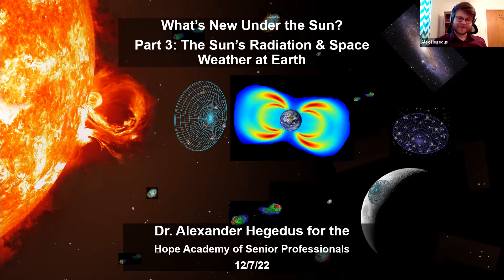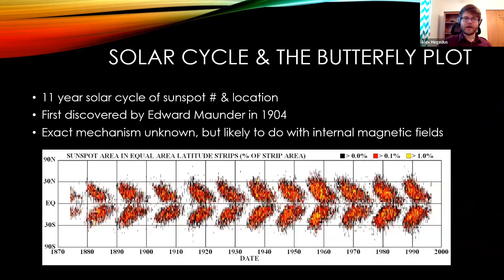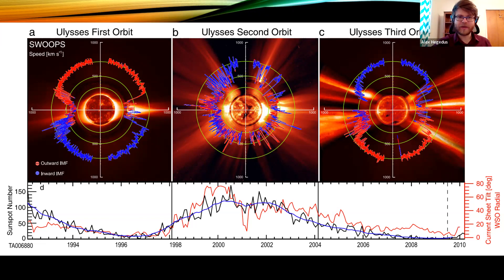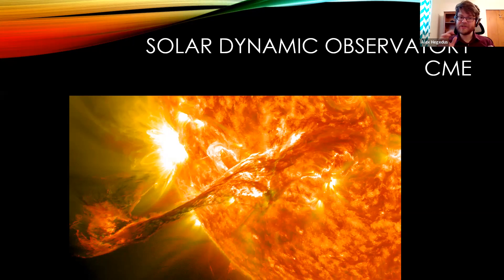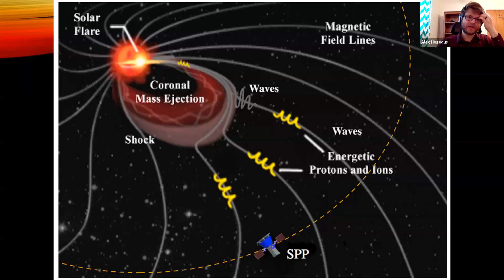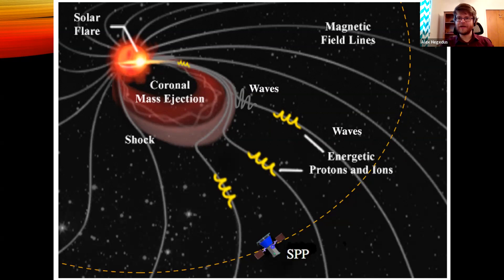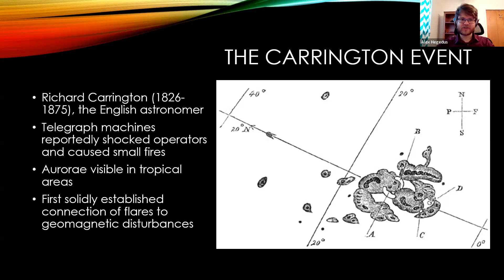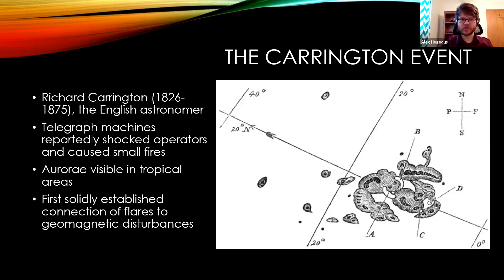What's New Under the Sun? (3 of 3)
Presented Dec 7, 2022
Presented by Alexander Hegedus

To all of us, our sun is the most important star in the universe. But where did it come from? How long did it take to form after the “big bang”? What materials comprise the sun? Is it going to burn up anytime soon? What will its demise look like? How does its radiation keep life going on a planet like Earth? What is the nature of that radiation? Does the radiation and space weather produced by the sun present any danger? How do scientists perform research on such a distant and inaccessible body?  will address these and other questions. This session: Current topics in solar research. In this session, Alex will discuss two projects in which he has been involved: SunRISE, which will launch six satellites into orbit in 2024, and FARSIDE, a concept array that may eventually be located on the far side of the moon.